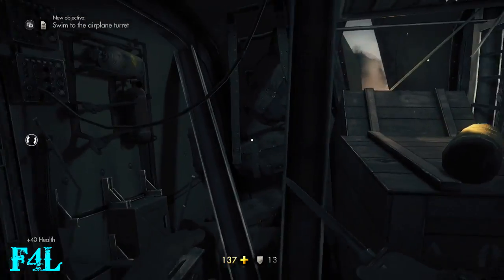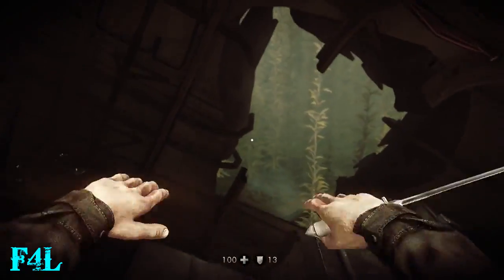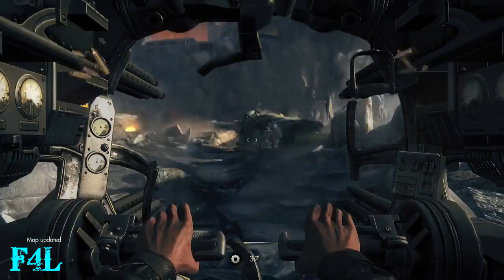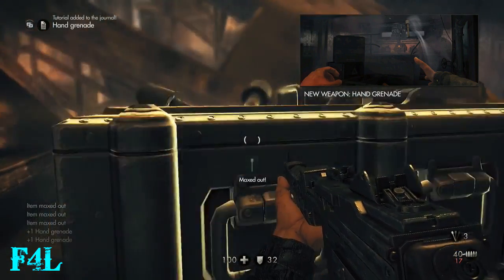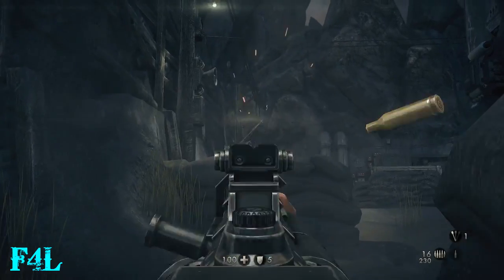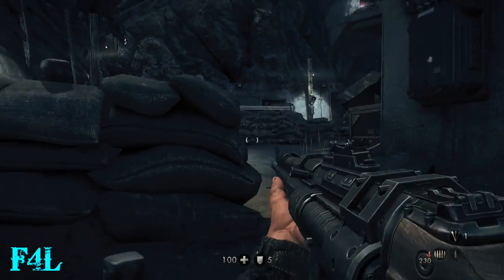Wolfenstein: The New Order Uber Difficulty - Chapter 1: Deathshead Compound [1/3]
This is my walkthrough for Wolfenstein: The New Order on the Uber difficulty. I will also be showing where to find all the health upgrades for the Fergus timeline.